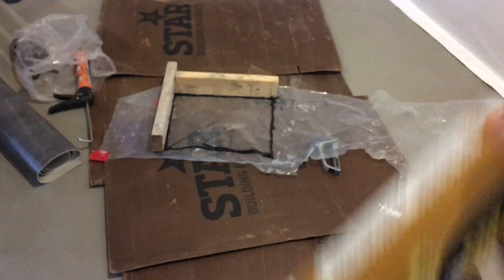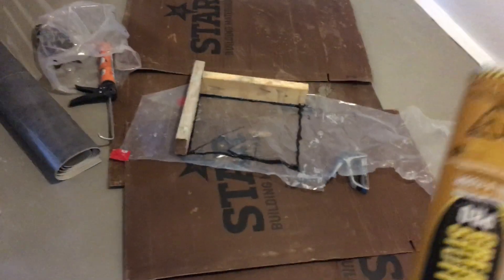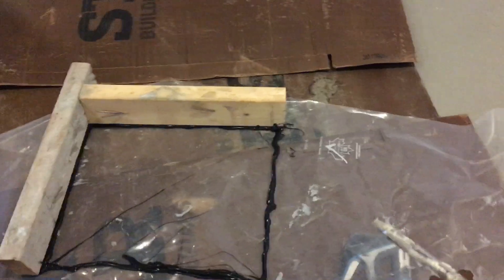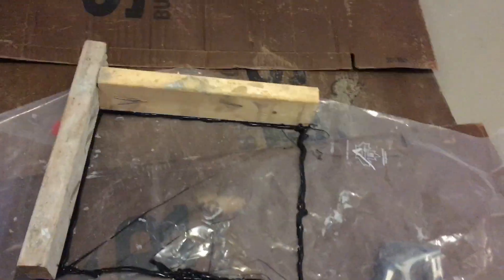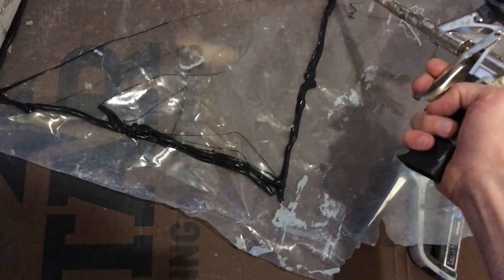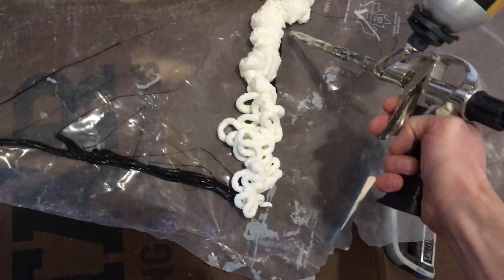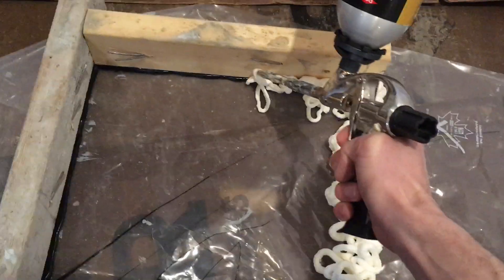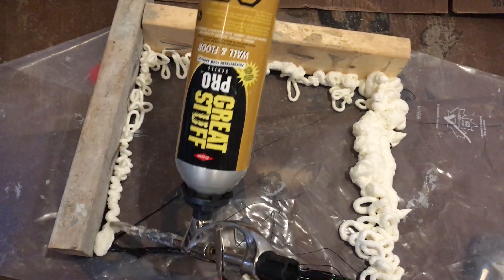Sprayfoam Test Setup - Accoustical Caulk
Test to if Spray Foam can seal to plastic vapour barrier (polyethylene sheathing, aka poly) if accoustical caulking (synthetic rubber, aka accoustiseal) is placed first.

For another sprayfoam test video, this is one I made regarding the moisture & medium-term durability of specifically Great Stuff Wall & Floor: